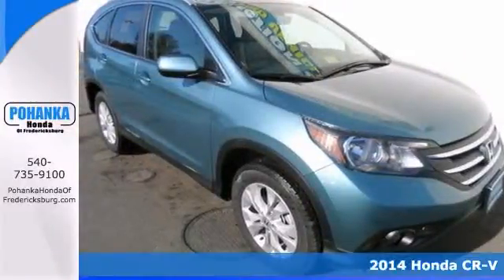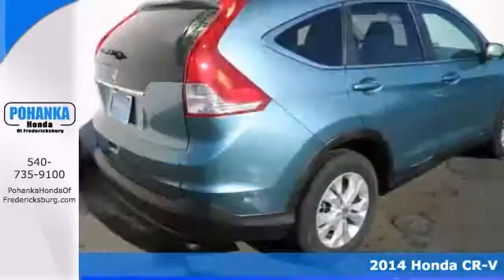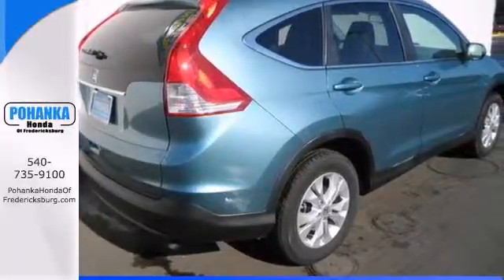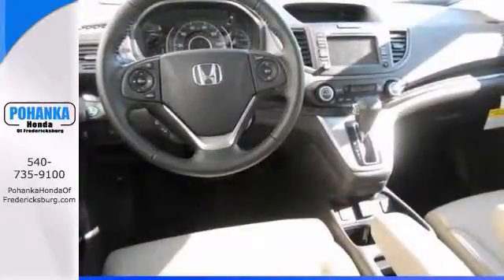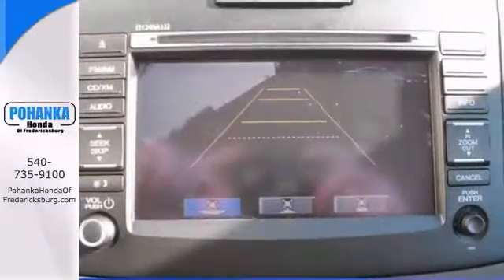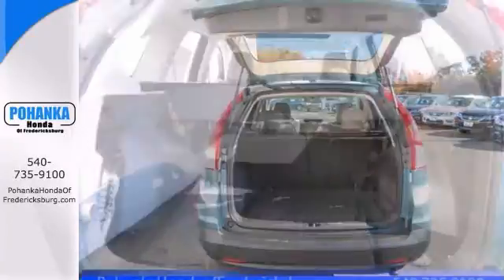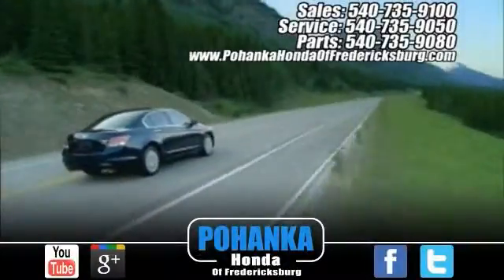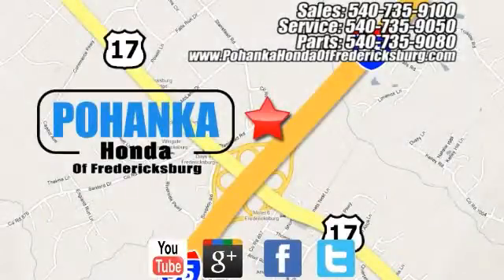2014 Honda CR-V Fredericksburg VA Richmond, VA FEH512082 - SOLD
Year: 2014
Make: Honda
Model: CR-V
Trim: EX-L
Engine: 2.4L I4 16V DOHC i-VTEC
Transmission: 5-Speed Automatic
Color: Blue
Interior: Beige
Stock #: FEH512082
GPS Nav! At Pohanka Honda, YOU'RE #1! How alluring is this good-looking 2014 Honda CR-V? What do we like about this 2014 CR-V? It's a long list, but a few tops things are that it posted exceptional crash test scores, it has amazingly user-friendly controls, and exhibits outstanding driving dynamics that make this car a pleasure to drive!! All prices exclude taxes, title, license, and dealer processing fee of $499.00. Published price subject to change without notice to correct errors or omissions or in the event of inventory fluctuations. All features not on all vehicles. Vehicles shown are for illustration purposes only. ** MPG is based on 2012 EPA mileage estimates. Use for comparison purposes only. Do not compare to models before 2008. Your actual mileage will vary, depending on how you drive and maintain your vehicle.

Address:
60 South Gateway Drive